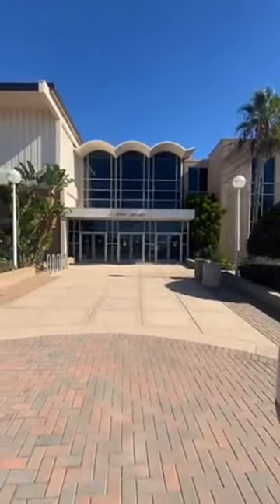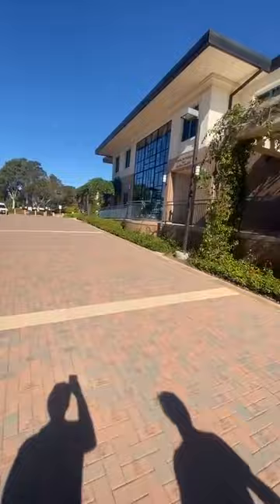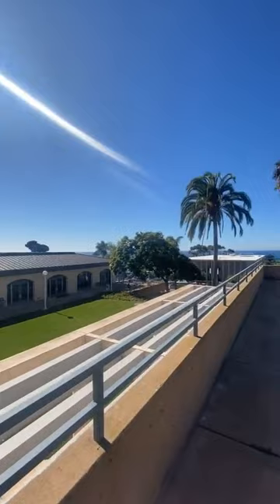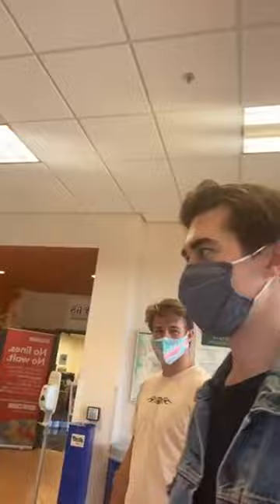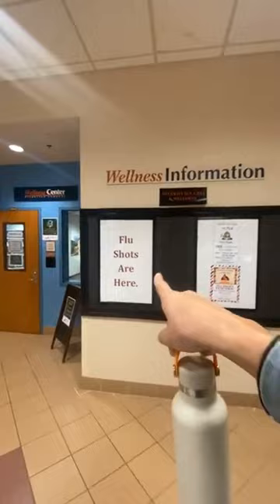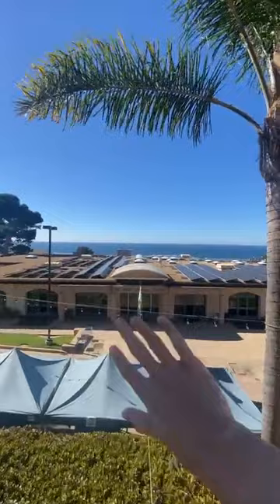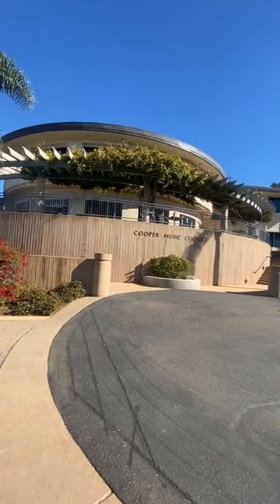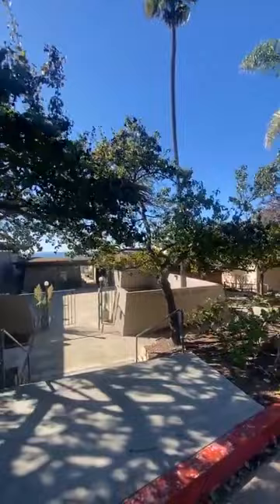The Iconic PLNU Spots | Live Campus Tours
Join student Jordan Kane on a walking tour of PLNU's campus and stop by iconic places like Ryan Library, Sator and Latter Hall, Bobby B’s Coffee Shop, the bookstore, the Greek, and more! Plus a surprise guest appearance from President Brower!